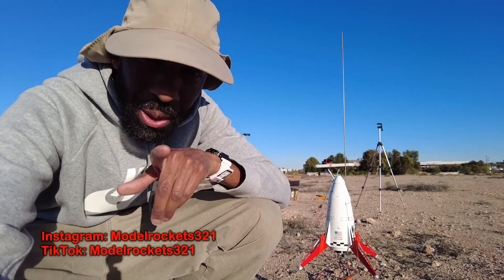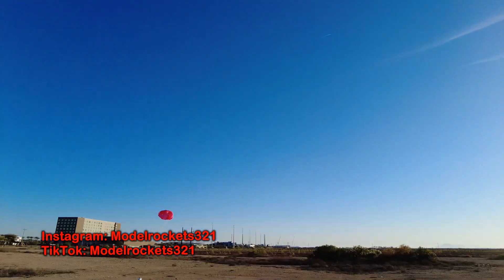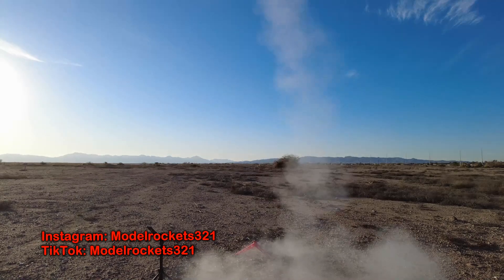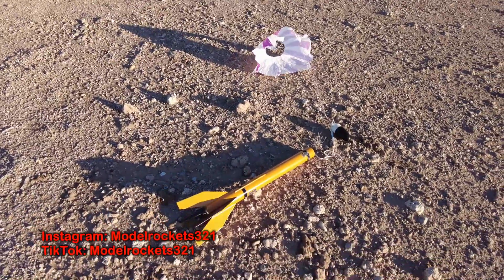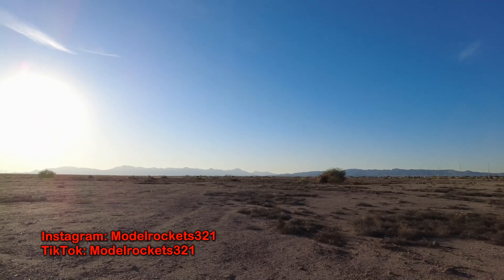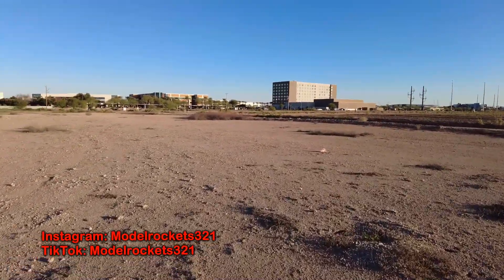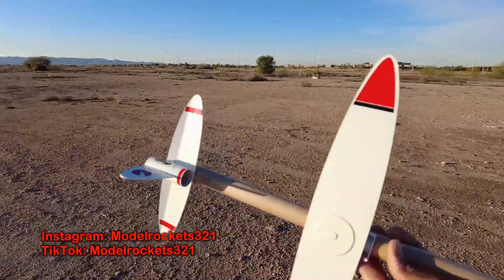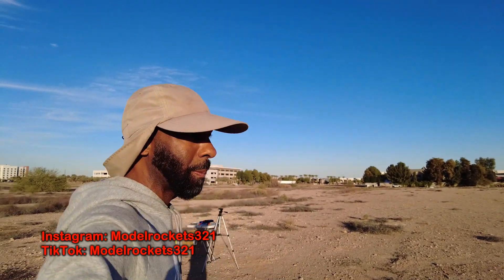Launching 3 of The Greatest Model Rockets EVER! Do You Agree?